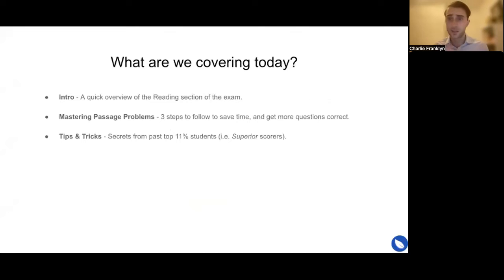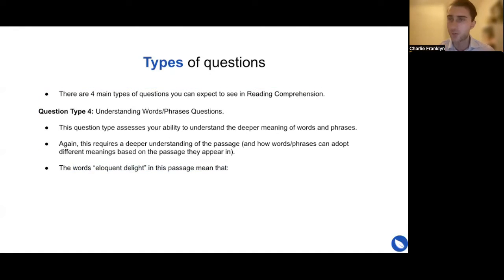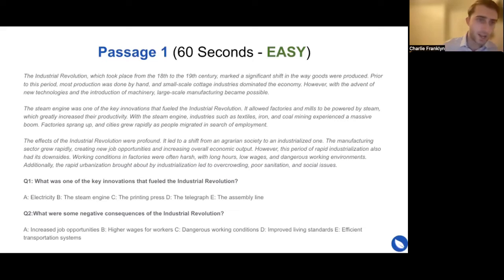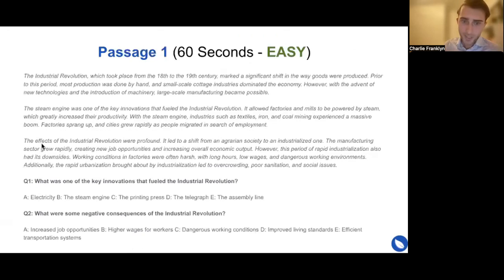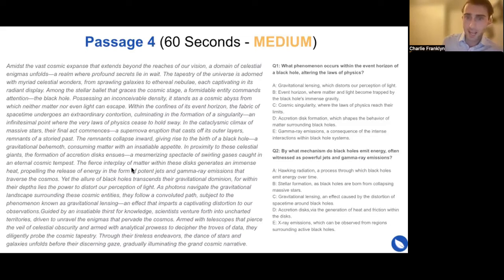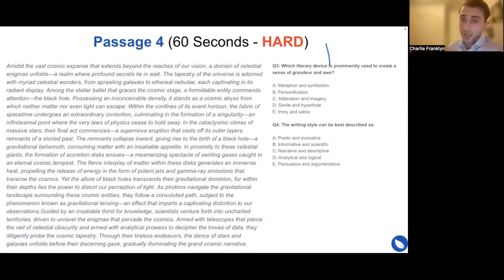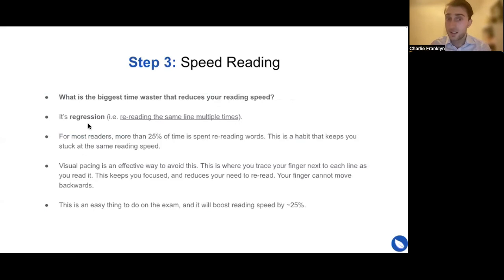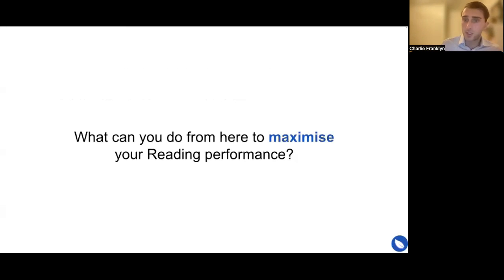How To Ace Reading | Selective High School Test Tips! [2024]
This is the recording of a Reading tutoring lesson for students sitting the Selective High Schools Test - for admission into Victorian Selective Schools

In this lesson, educational expert & former Selective School student Charlie Franklyn covers tips & tricks to excel on the Reading section of the exam.